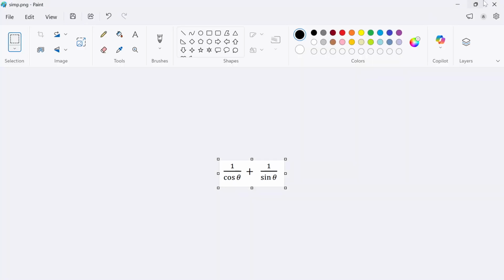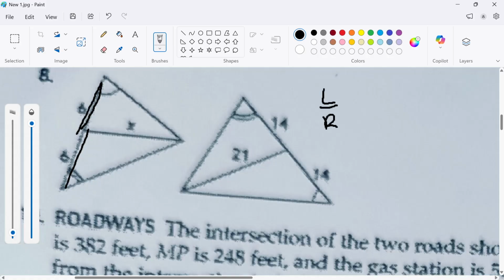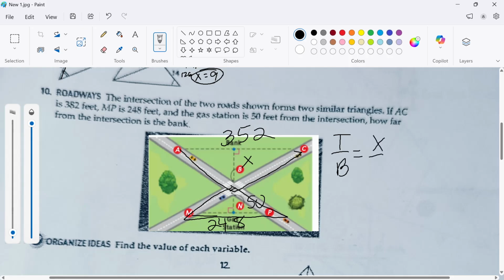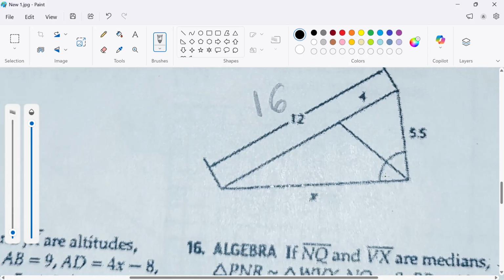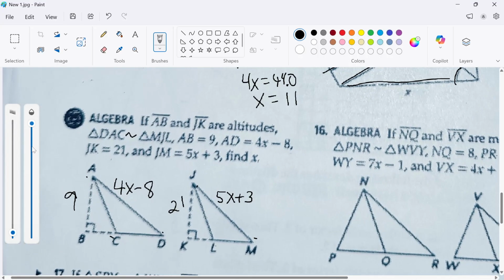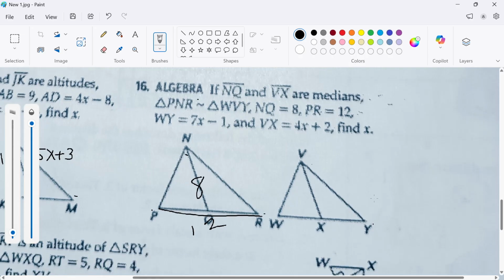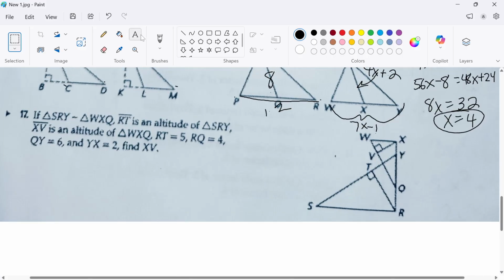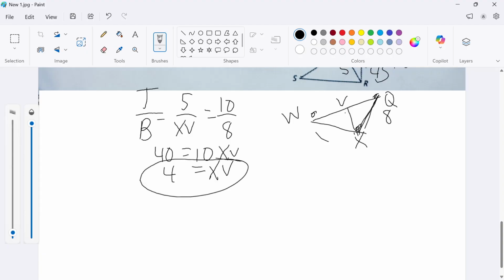Triangle Similarity 1